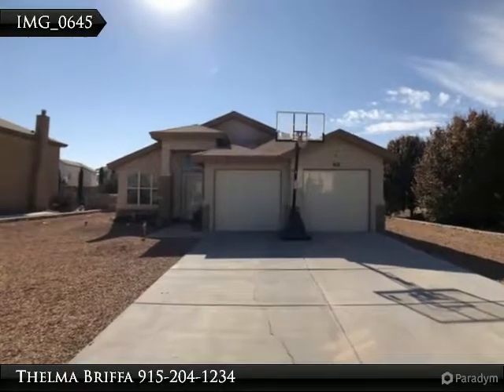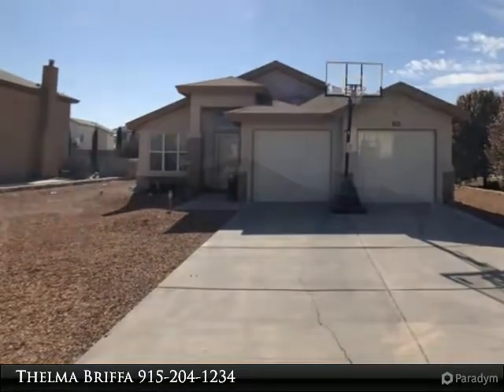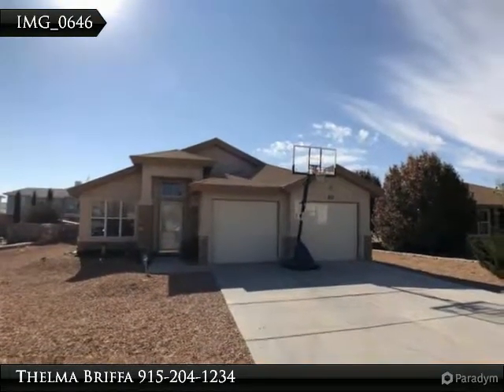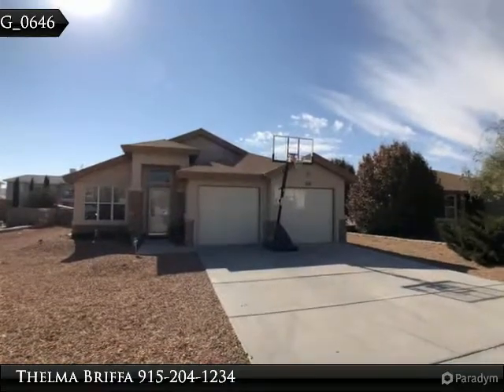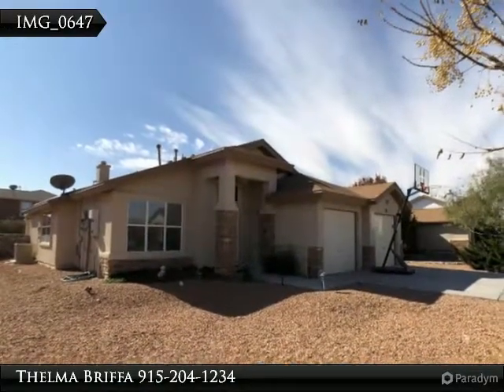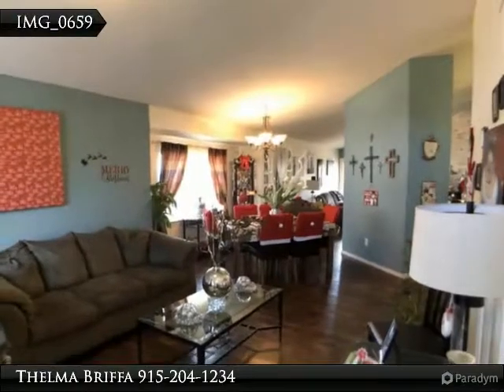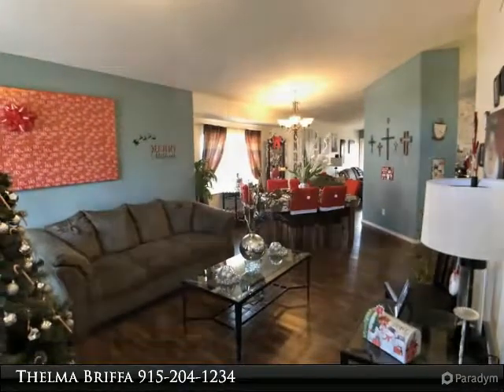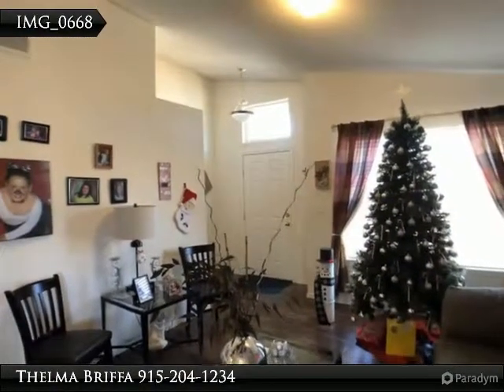612 Portillo Dr.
612 Portillo Dr.

PRESTINE move in ready beauty awaits you. A true pride of ownership. This inviting single story floor plan has 3 bedrooms, 2 baths, central air, tile throughout with new carpet in the bedrooms (installed 2 months ago) granite bathroom countertops, faux wood blinds in the living area and roman blinds in the bedrooms. Spend your holidays cooking in this recently upgraded kitchen. You'll love the granite countertops, beautiful mosaic tile backsplash and stainless steel appliances. Hurry and enjoy the holidays cozied up to the cultured stone fireplace, a must see, you will not be disappointed. Conveniently located off of Upper Valley near West Towne Marketplace.

Presented By:
Thelma Briffa, Better Homes and Gardens Real Estate ELEVATE